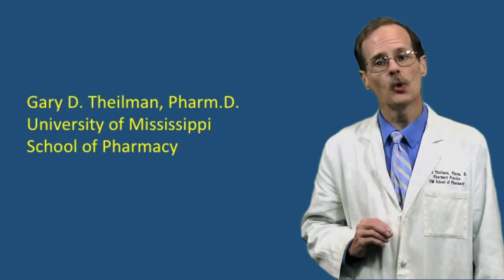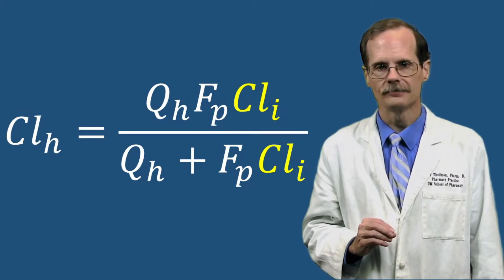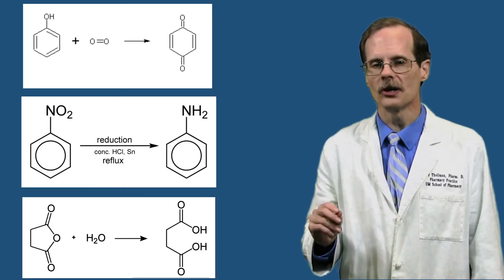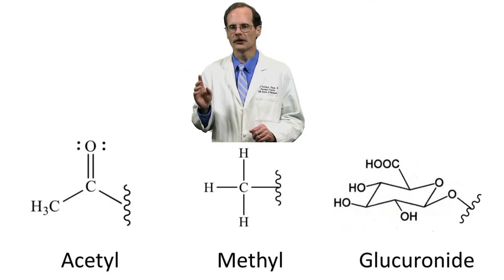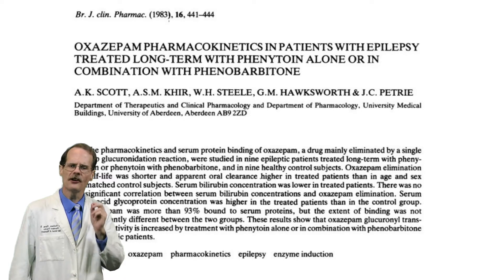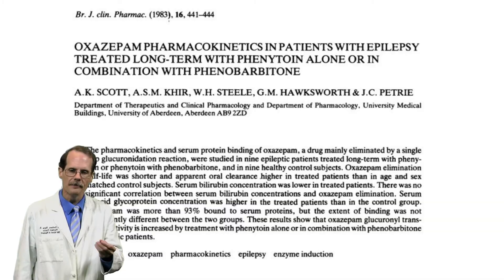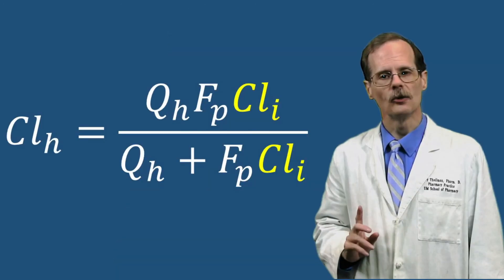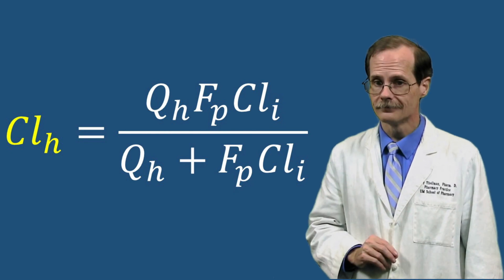Phase II Reactions